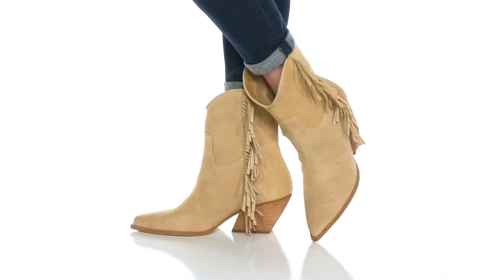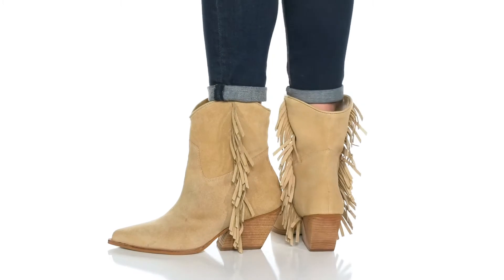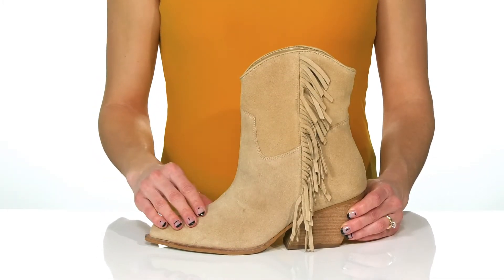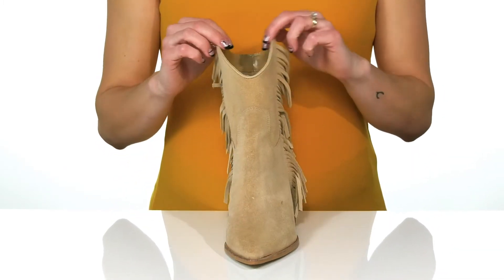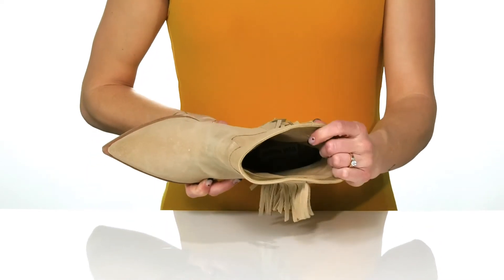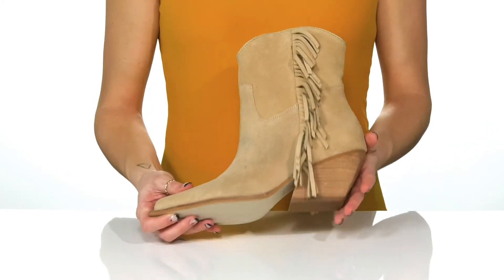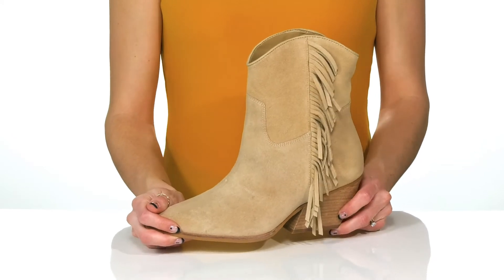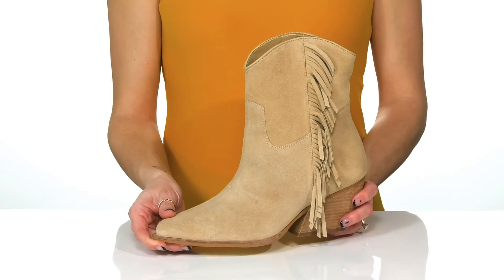Steve Madden Wolfer-F Bootie SKU: 9701631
Bring style to your steps and comfort to your feet wearing the Steve Madden&reg; Wolfer-F Bootie.
Leather upper.
Man-made lining and insole.
Pull-on style.
Pointed toe.
Cowboy style boot.
Western-inspired slanted heel.
Man-made outsole.
Imported.
Single shoe weight: 17 oz.